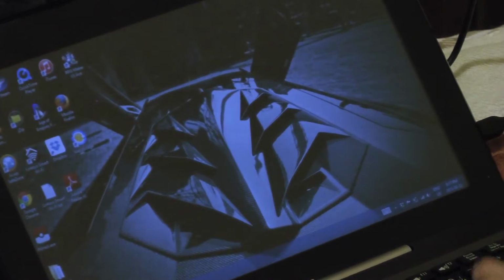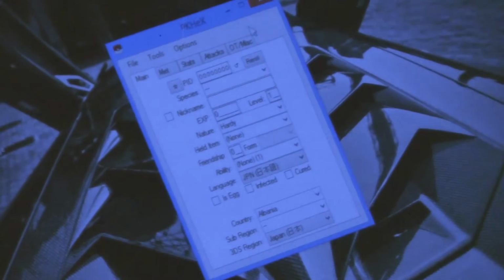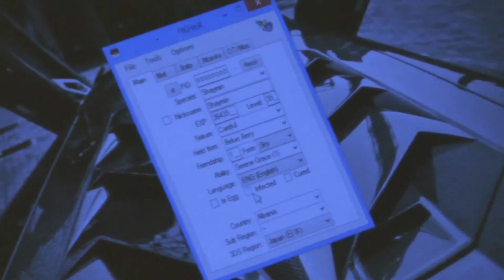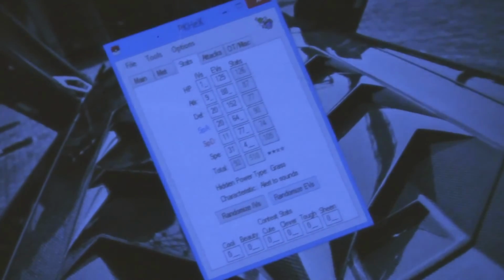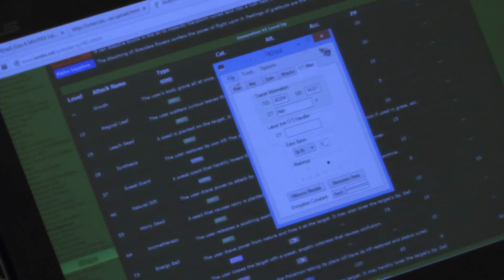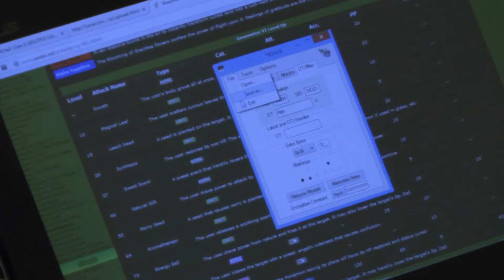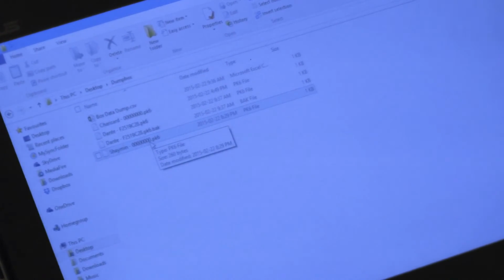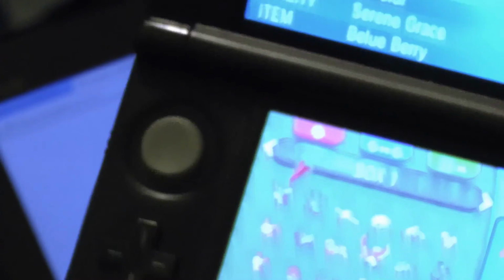How To Create a Powersave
So here I teach you how to make a Powersave/ QR Code, along with uploading it to facebook. This video covers the basics, where to get the file, and where to send it after creation and what not. If there are any issues, leave a message below and I will get back to you. To my knowledge it works on both Mac and PC with some slight issues on Linux. Also if you make a pokemon hold a held item (other then berries) it will appear in your bag.